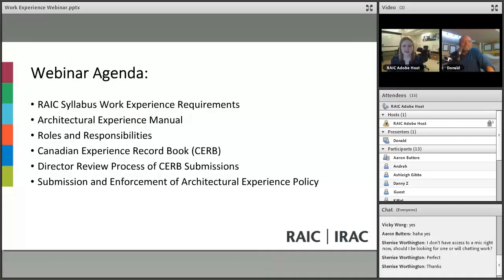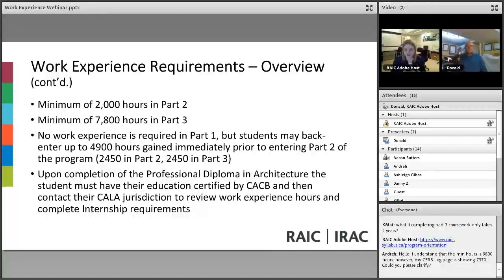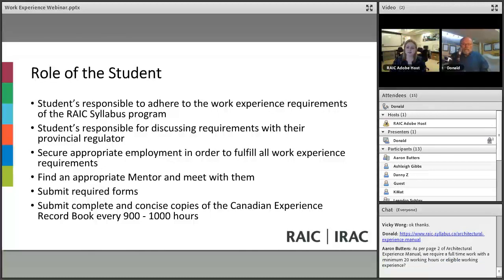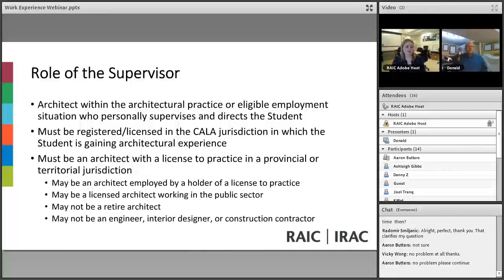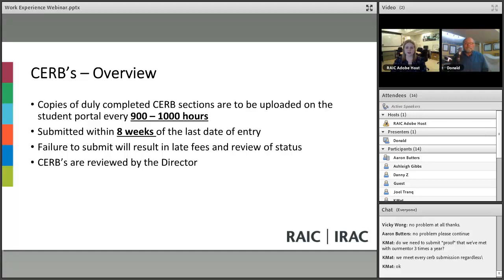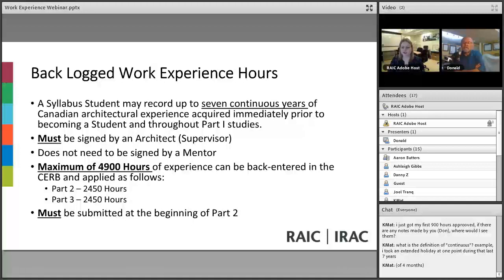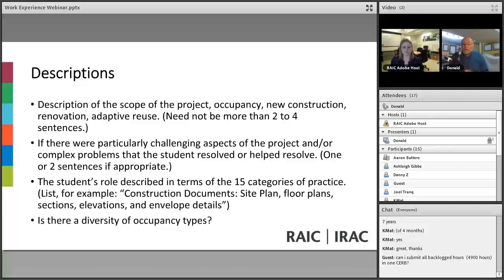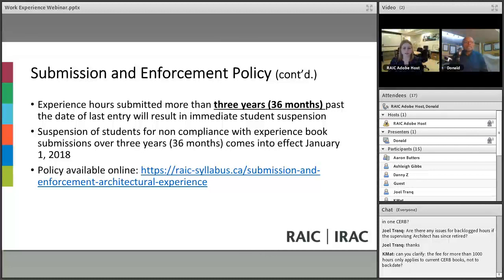RAIC Syllabus Work Experience Webinar - May 9, 2019